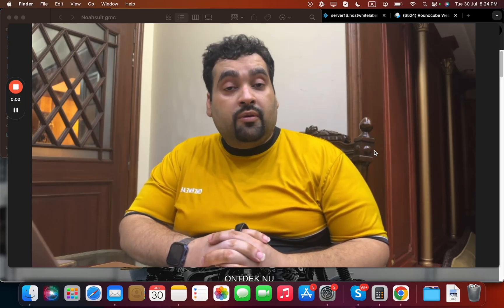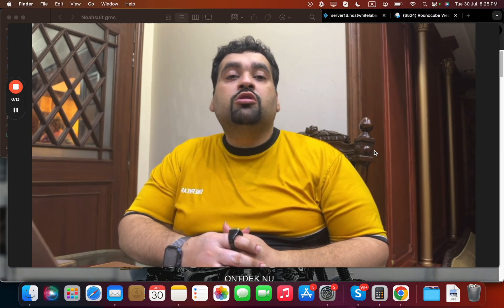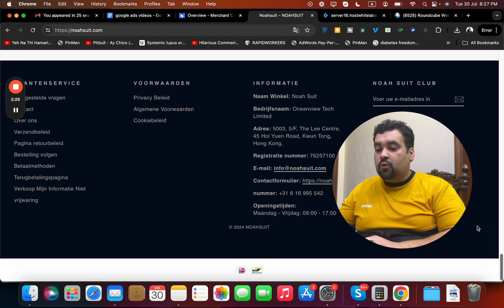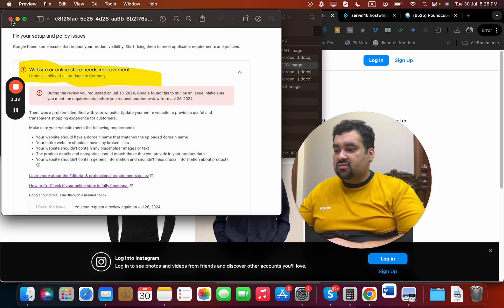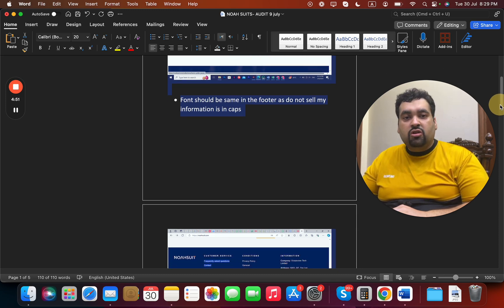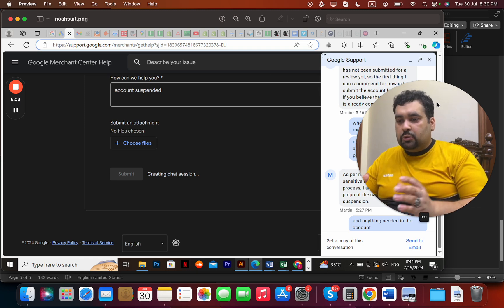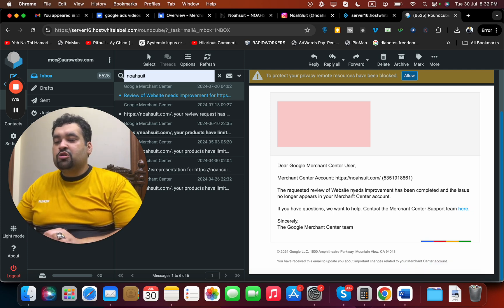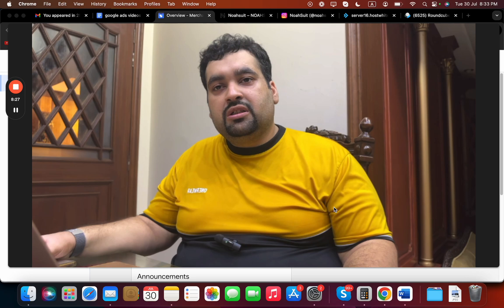How To Fix Website or Online Store Needs Improvement : Google Merchant Center 📊 [2026]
📌 YouTube Chapters – GMC Suspension (Website Needs Improvement)

0:00 – Introduction
Who I am (Ali Raza – Google Partner, Ads Certified) and today’s GMC suspension case.

0:16 – Double Suspension Story
First suspension (misrepresentation) restored, then second suspension for “Website Needs Improvement.”

0:41 – Difference Explained
Misrepresentation vs. Website Needs Improvement suspensions – key differences.

1:33 – Case Background
Client’s website with 3,000+ items, facing Website Needs Improvement error.

2:30 – Audit Process
Checking plagiarism, broken links, Google Search Console, checkout process, social media pages, site speed, newsletter, reviews.

3:36 – Audit Findings
Plagiarism issues, blank categories, inconsistent fonts, capital letters, non-clickable links, disclaimer page missing, grammatical errors.

4:45 – Google Support & Fixes
Using Google partner support (chat, email, phone). Daily checks, changes, and fixes implemented.

5:53 – Final Review Result
Google email confirming suspension lifted: “Website Needs Improvement issue no longer appears.”

6:45 – Proof of Restoration
Live walkthrough showing the restored GMC with 3,000+ approved products running fine.

7:51 – Conclusion & Services
Another successful restoration case. How we help with GMC suspensions (misrepresentation, false claims, site improvement), Google Ads disapprovals, Bing Ads suspensions, and PPC management.

8:40 – Call to Action